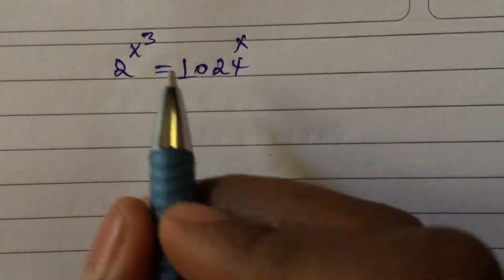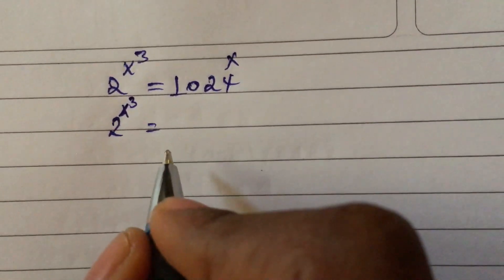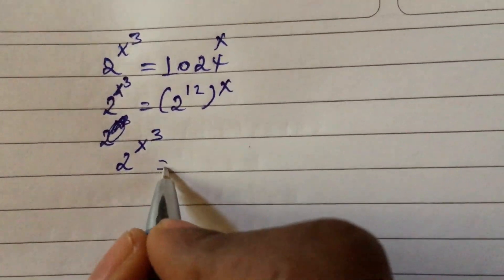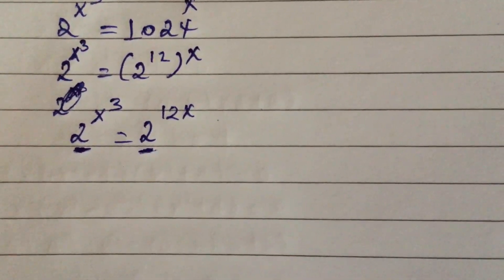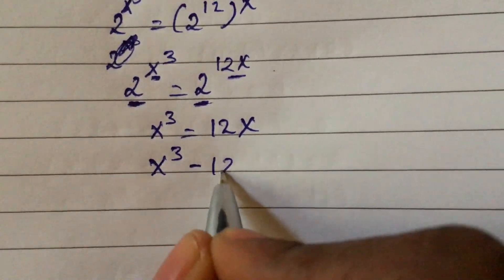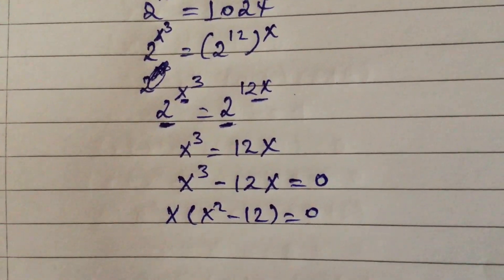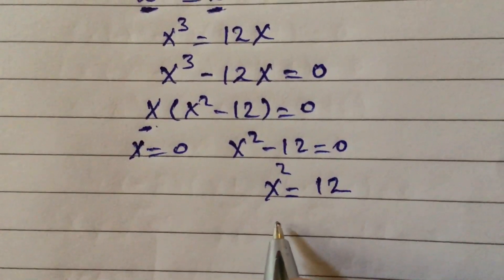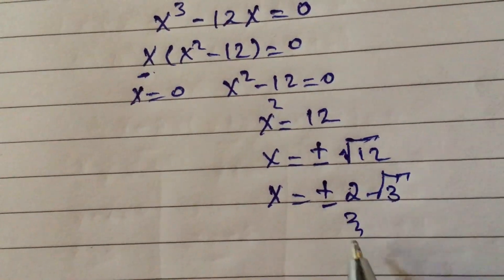A Nice Olympiad Exponential Problem.